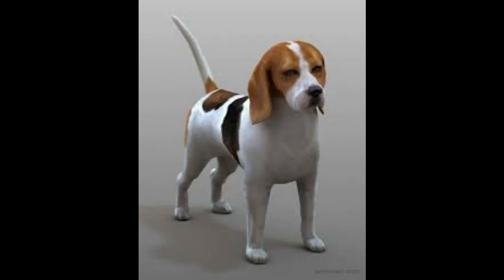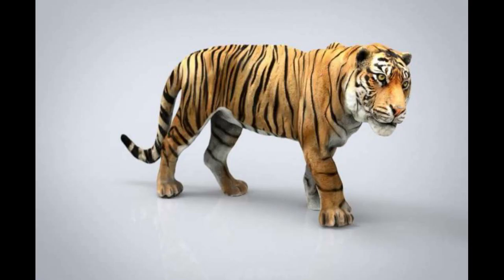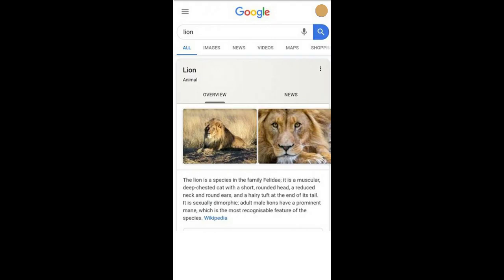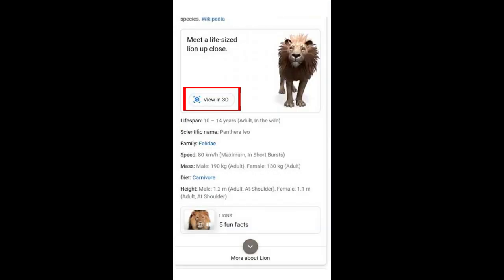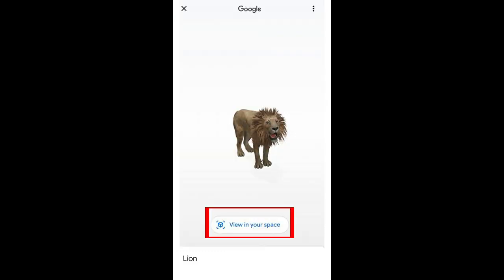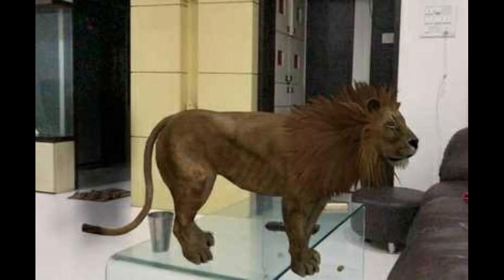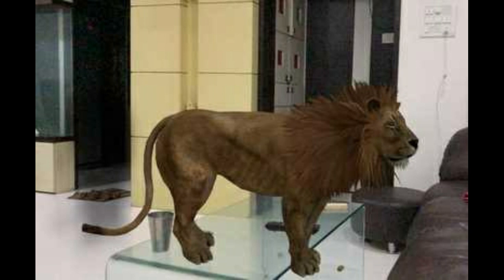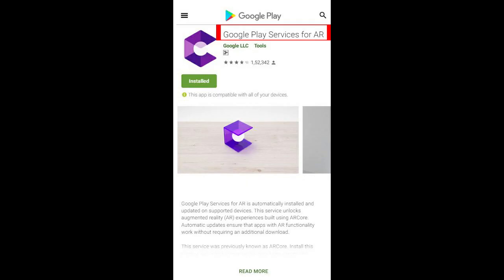Reality using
The video give a an idea to use google AR 3D animals
if your phone does not shows the show in your place option while viewing the animal then your has to be updated with google application, google play service for AR and Chrome application after doing all these you are not getting the option then it means your phone does not support. so don' try with any other fake updates that are available in internet that can harm your smartphone